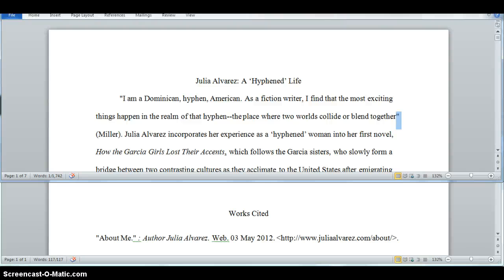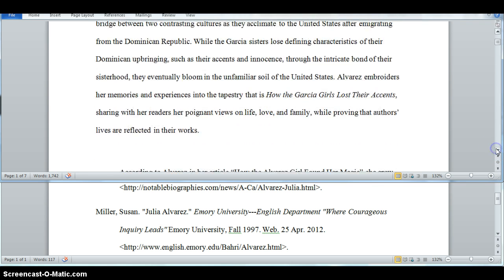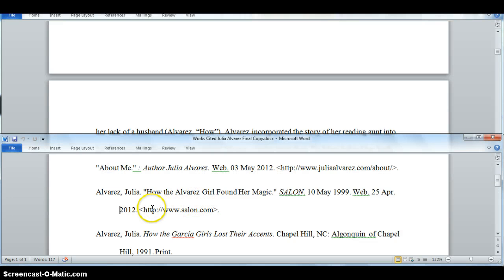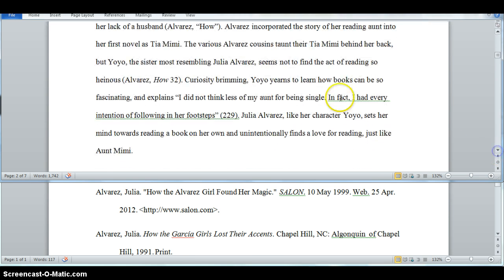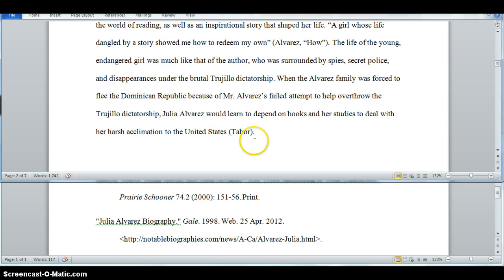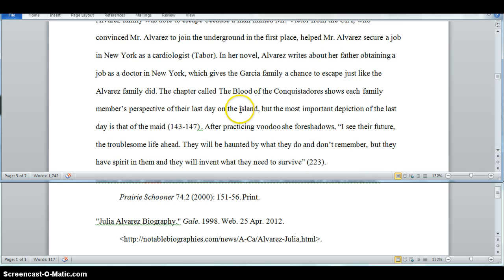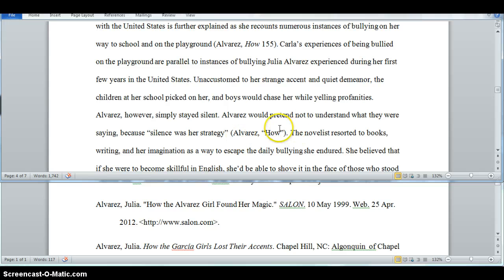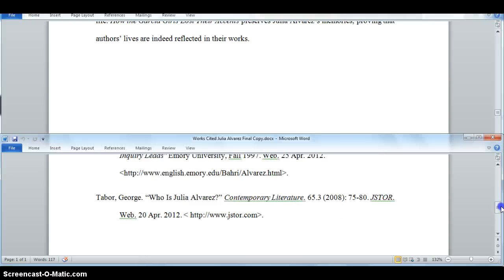In Text Citations